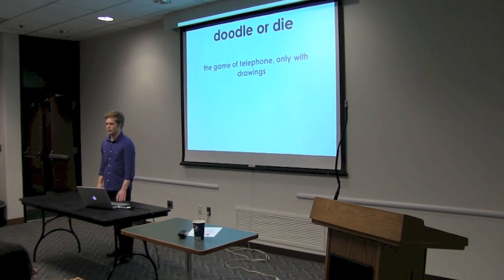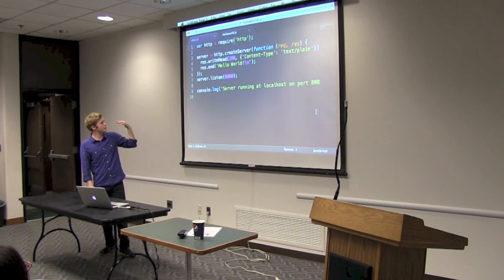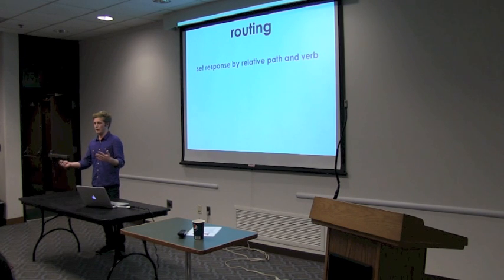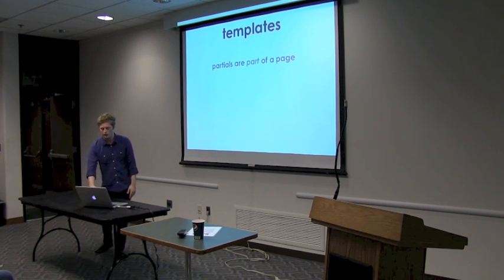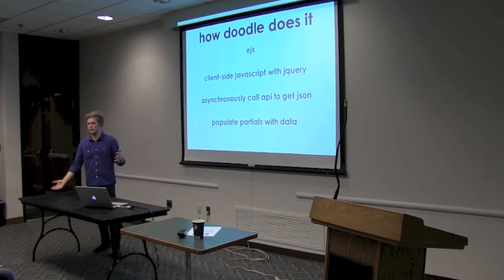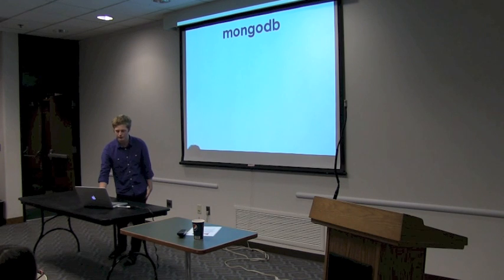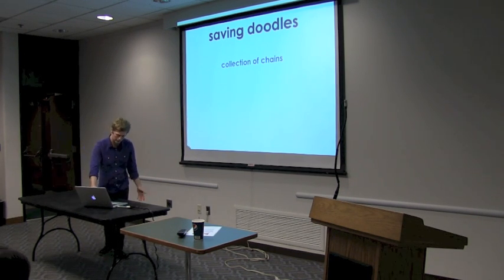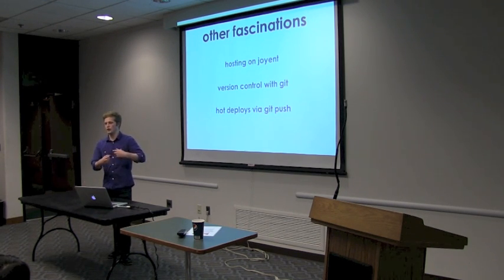Tech Talk: Building Doodle or Die with Josh Essex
Josh Essex from Opower guides us through the development of Doodle or Die. It's a Node/Express web app with a MongoDB data store on the back end. We have a handful of tricky little maneuvers to stay efficient in the face of an absolute torrent of data, and we're in the process of a UI redesign, a back-end re-architecture and an API build-out (for an upcoming project).